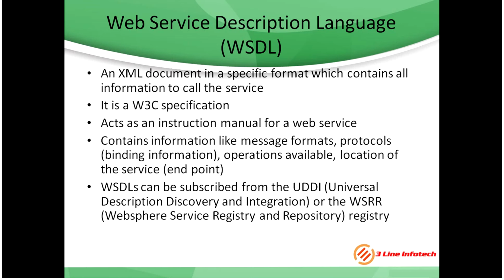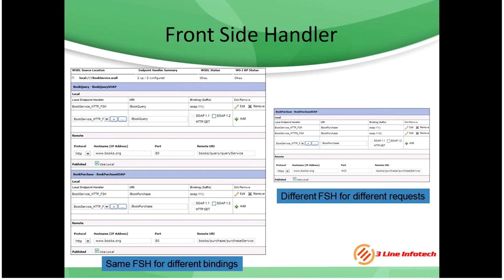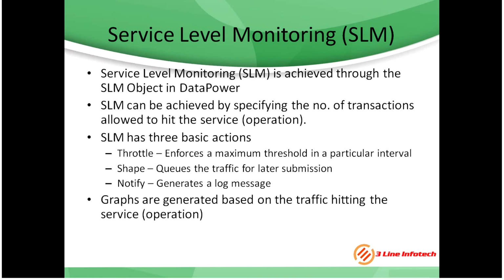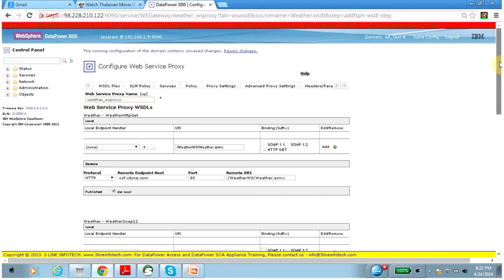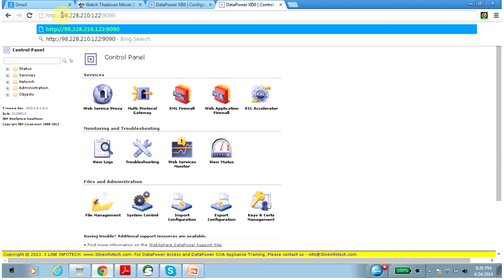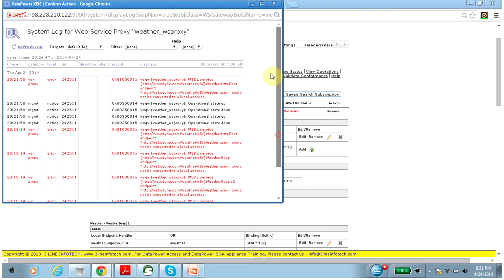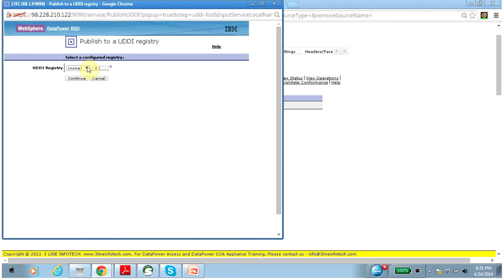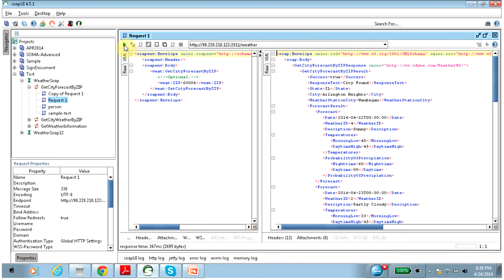Creating Web Service Proxy in DataPower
Web Service Proxy, SLM Policy, Service Level Monitoring